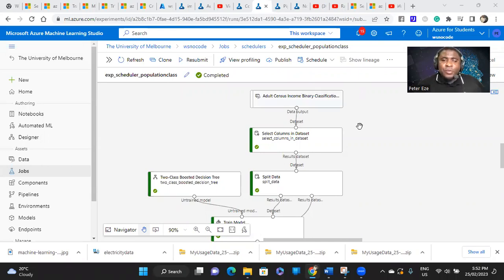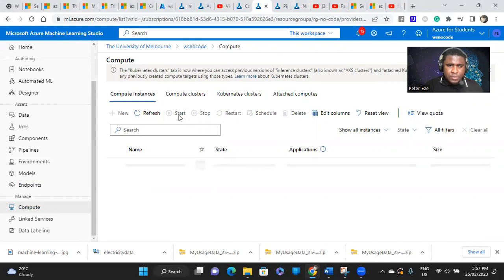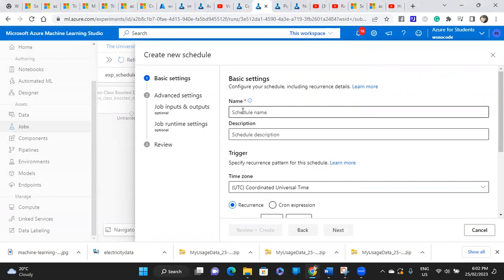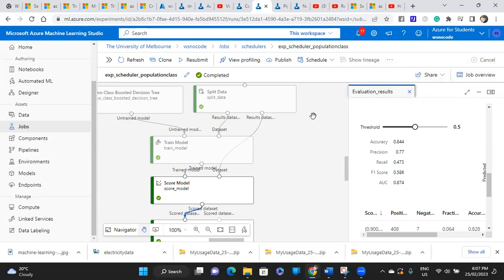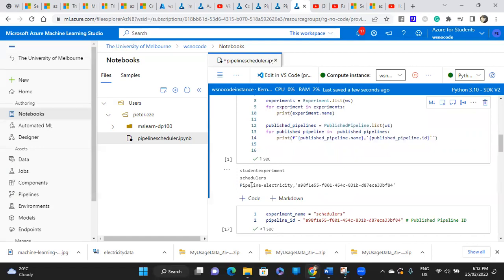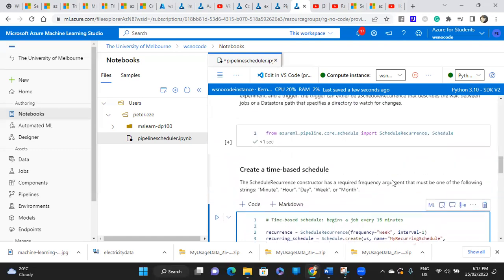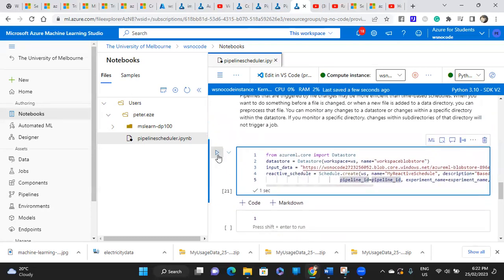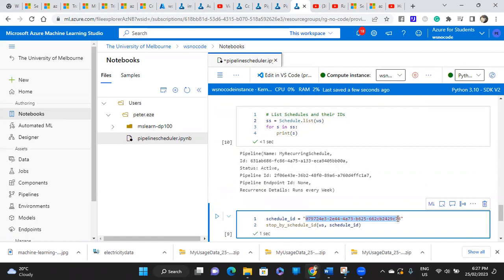Scheduling Machine learning pipelines in Azure ML(2)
After creating a data or machine learning pipeline, this tutorial shows you how to automatically trigger the pipeline to run after a given time interval or after the input training data changes. We use Microsoft Azure Machine learning studio and SDK to provide examples of achieving this in production.